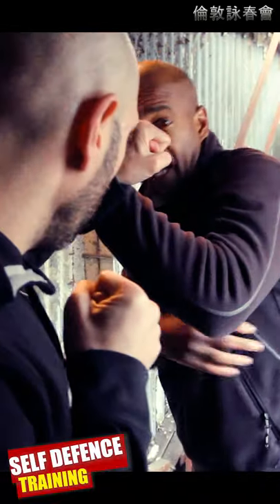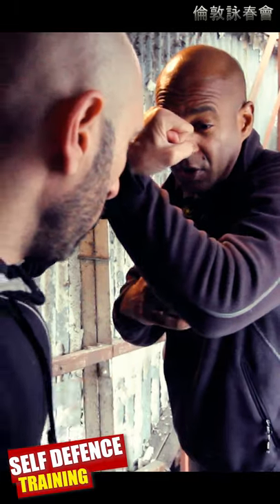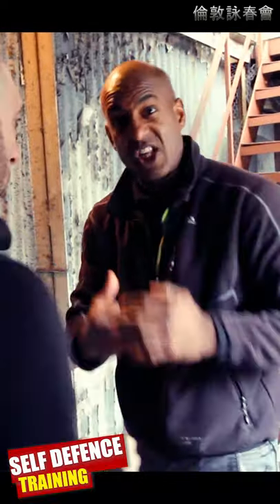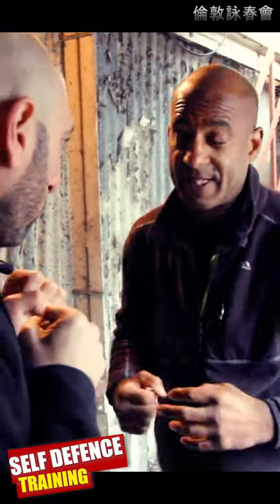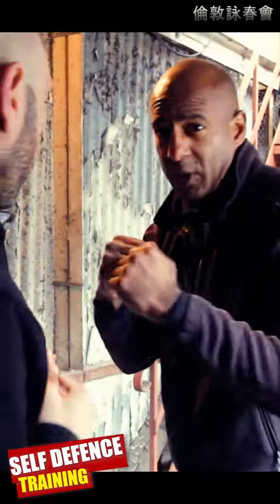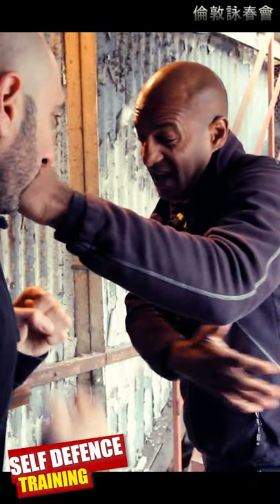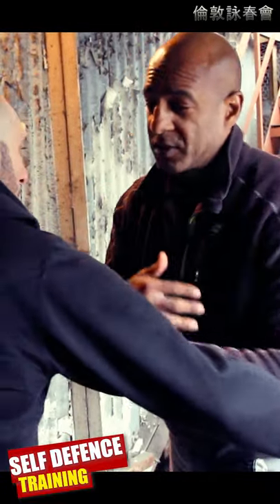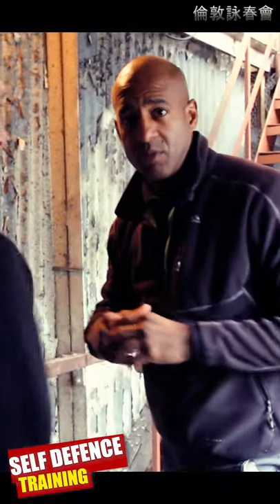BEST WAY to BLOCK a BODY PUNCH & Inflict PAIN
EASITEST way to inflict pain while blocking a punch. This is so SIMPLE. It sucks for your attacker! He will NOT want to punch your body again. In fact he may not be able to punch at all.

About Us

ELEVATING YOUR FIGHT IQ: Videos blending Martial Arts, Crime Science, and Psychology.

Presented by Dr Mark Phillips Criminal Psychologist, Security Consultant, Martial Arts and Defensive Skills Instructor. An expert in Organised Crime, Hostage Taking, and Offender Profiling. Martial arts experience includes Wing Chun, Brazilian Jiu Jitsu, Judo, Wrestling, Boxing, San Da Kickboxing, and MMA.

Weekly Self Defence and Martial Arts video releases every Wednesday. Topics Covered: Coping with Criminal Behaviour, Self Defence Techniques, Street Fighting Tips, Mindset Preparation, as well as general tips on how to defend yourself.